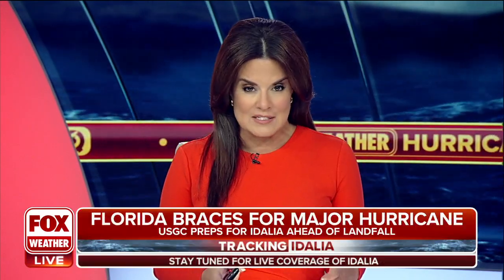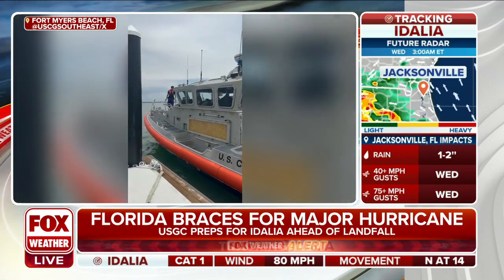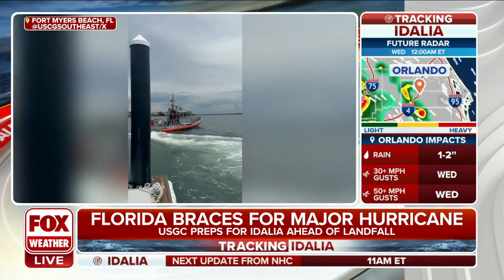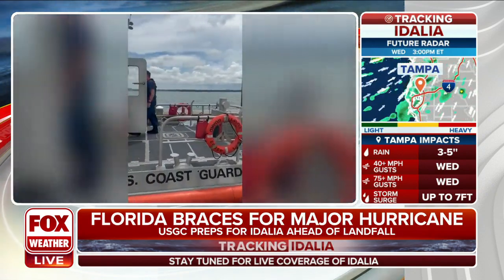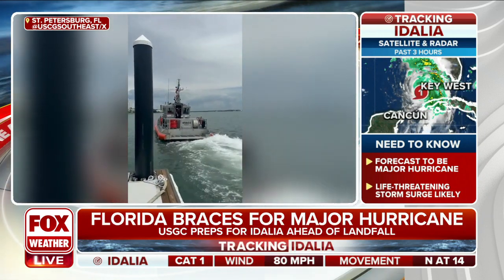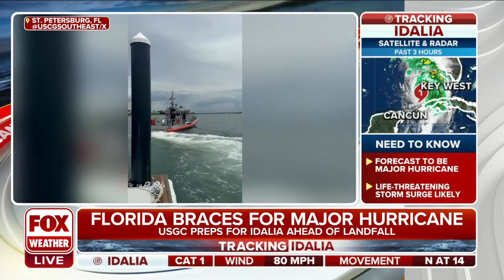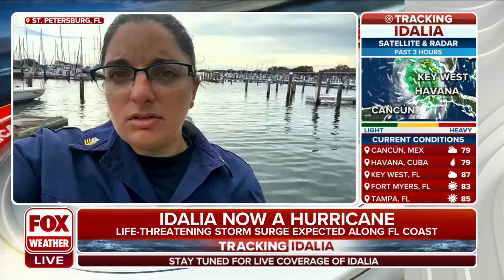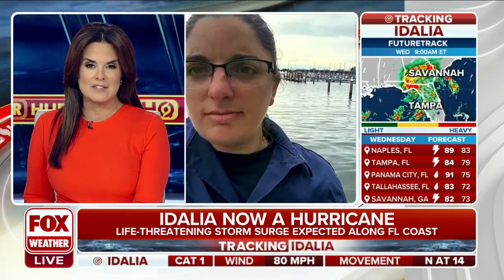US Coast Guard Officer Urges Floridians To Take Idalia Warnings Seriously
The U.S. Coast Guard is preparing for Idalia ahead of landfall. Petty Officer First Class Nicole Groll joined Amy Freeze on FOX Weather to urge Floridians to take the storm surge warnings seriously.